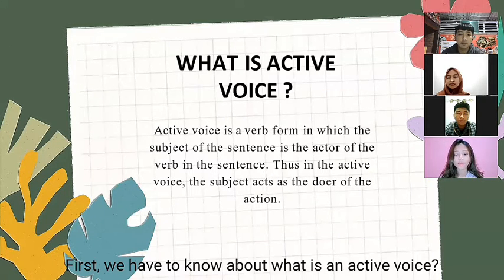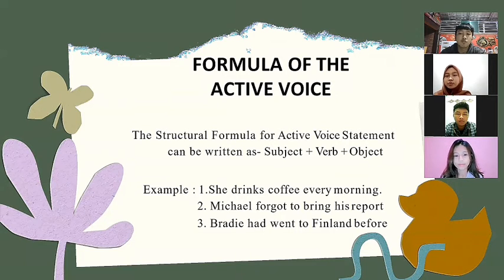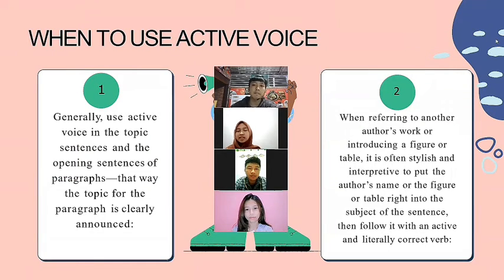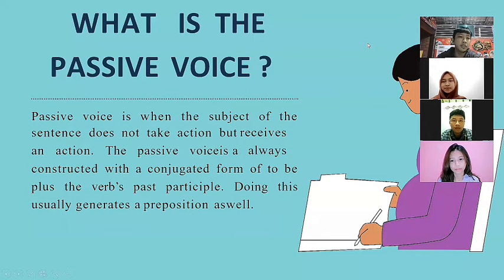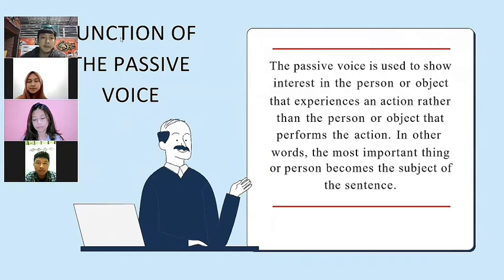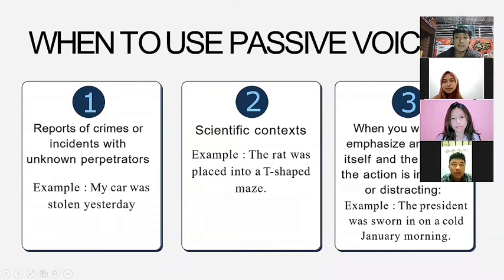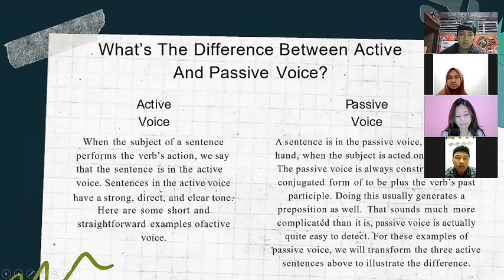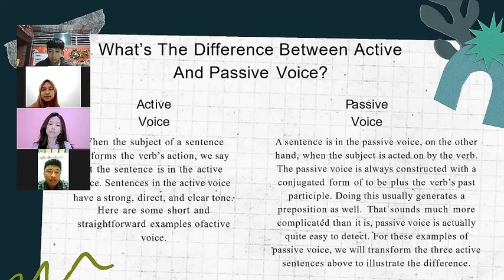K2_TIM 9_Mind Mapping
1. Antarksa Dara Nirmala (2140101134)
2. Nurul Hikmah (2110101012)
3. Muhammad Rizal Baihaqi (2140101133)
4. Vito Andika Pratama (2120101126)